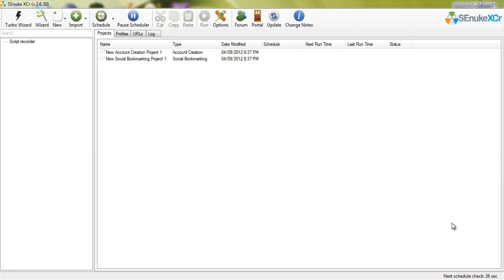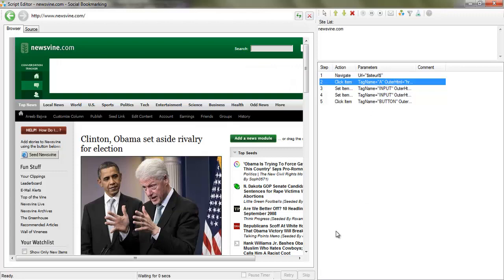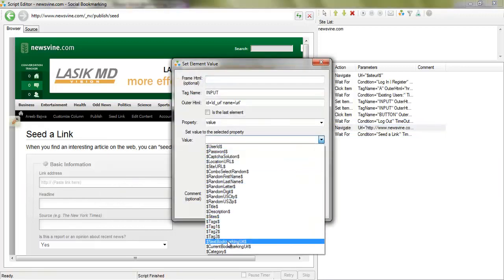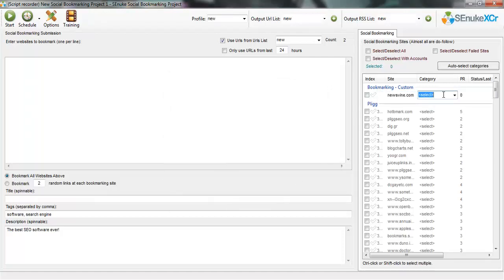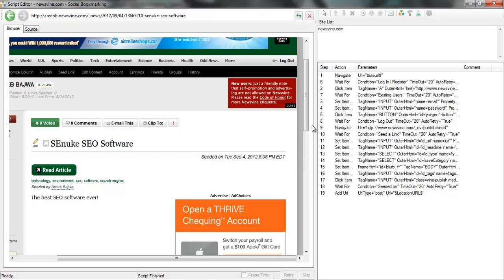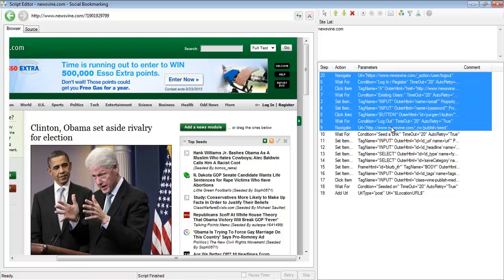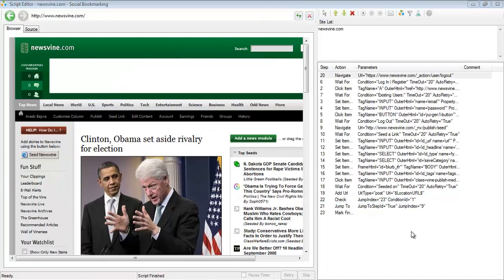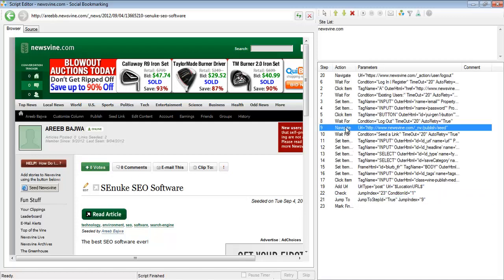automating social bookmark posting newsvine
Senuke automating social bookmark posting   newsvine